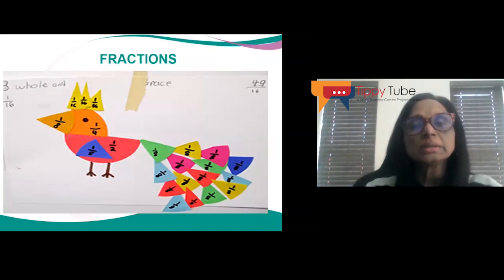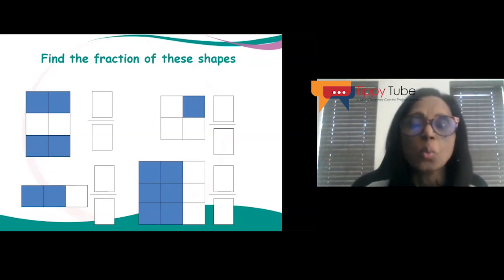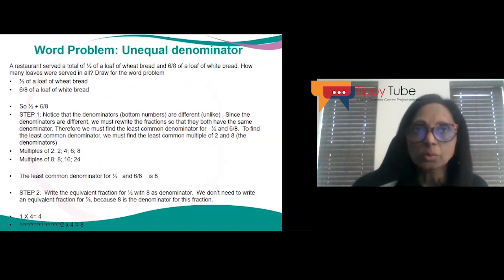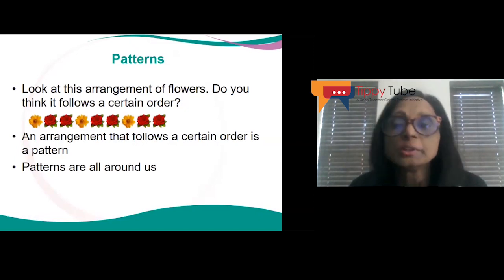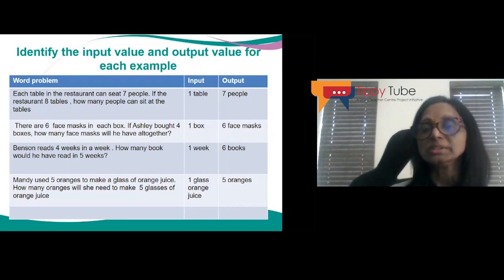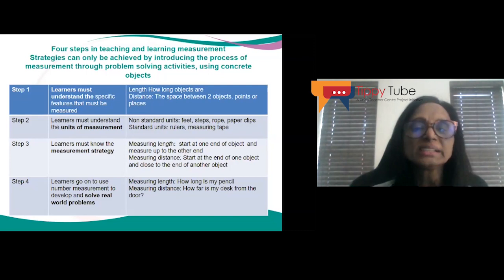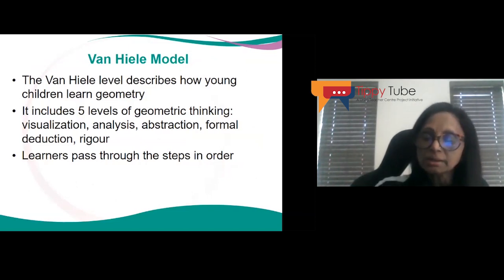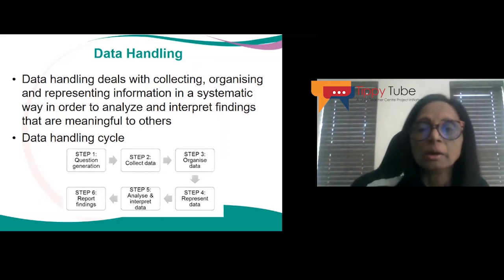FMT3701 Foundation Phase Mathematics Teaching - Dr S Govendor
Dr S Govendor gives an over view slide explanation of the module FMT3701 Foundation Phase Mathematics Teaching.